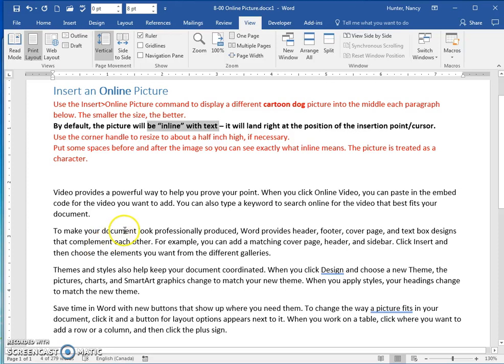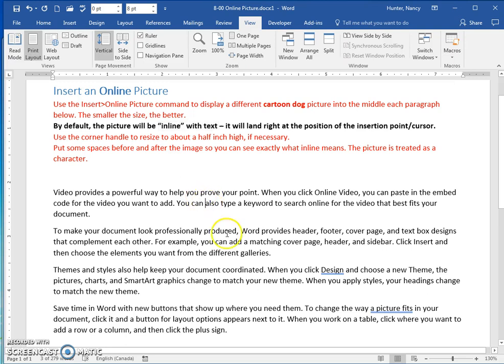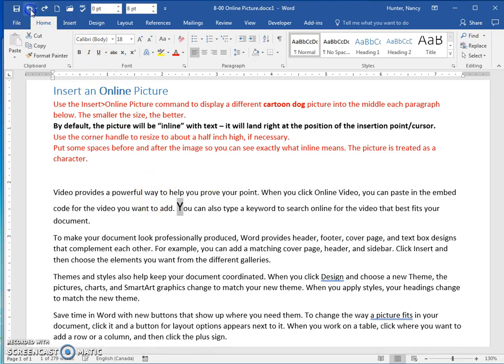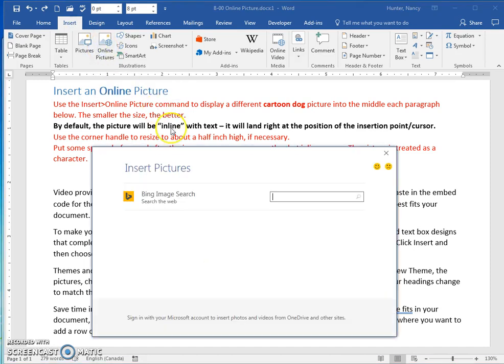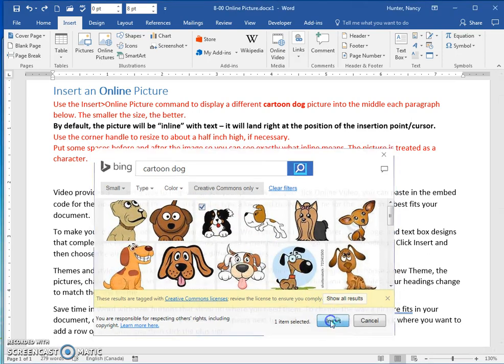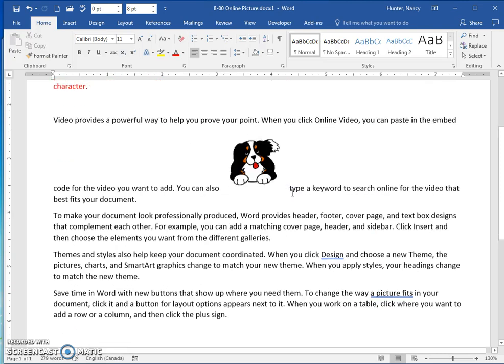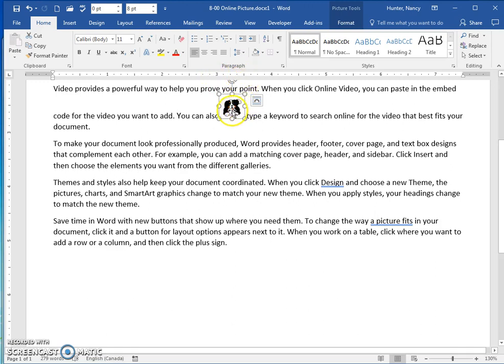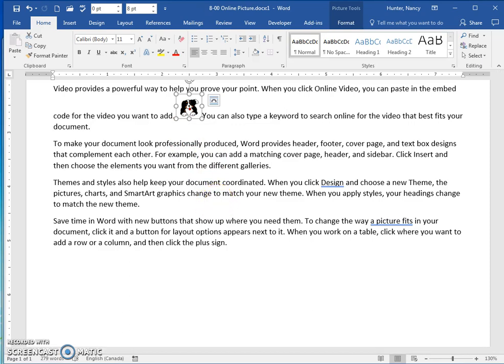8 0 Online Picture